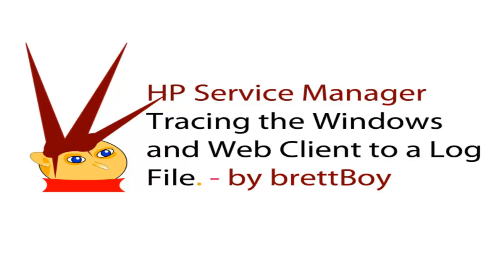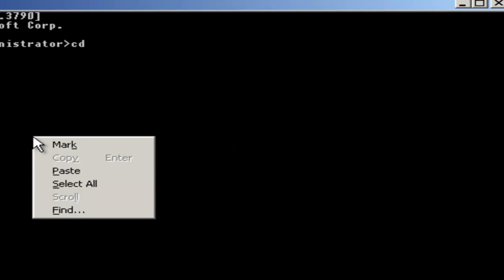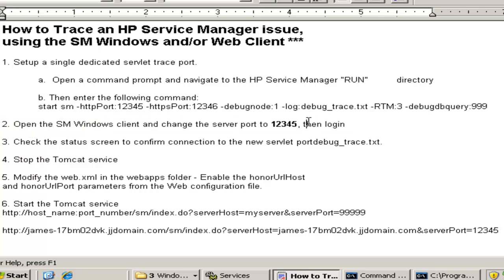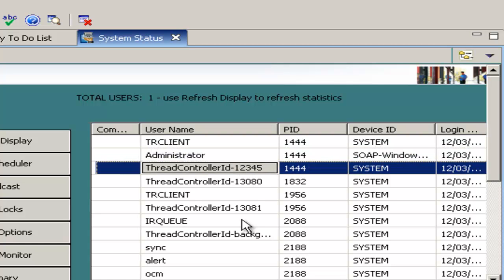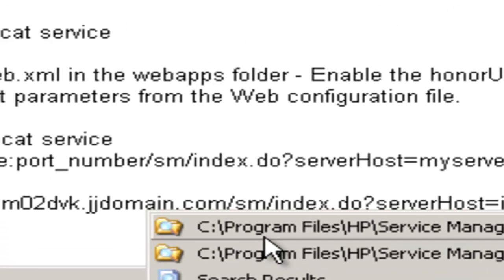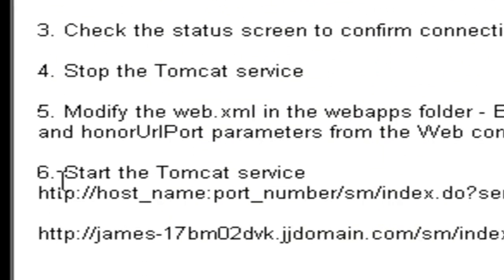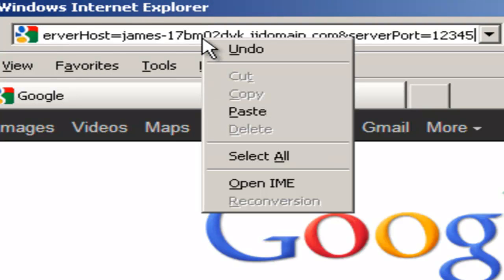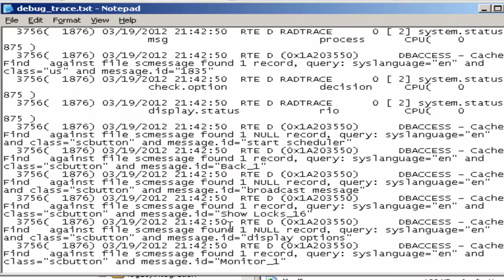HP Service Manager Trace Windows and Web Client to Log File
HP Service Manager Trace Wndows and Web Client to Log File, by brettBoy or jj